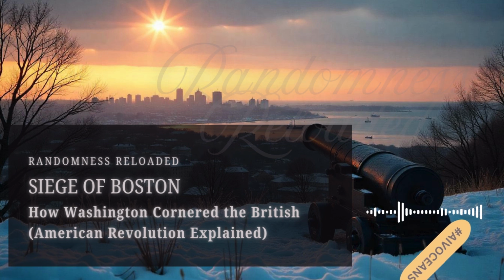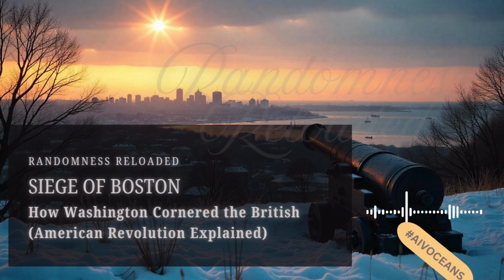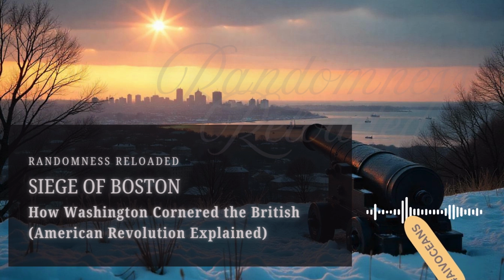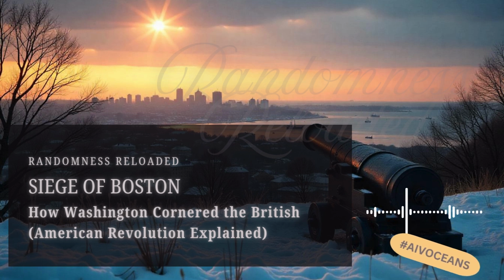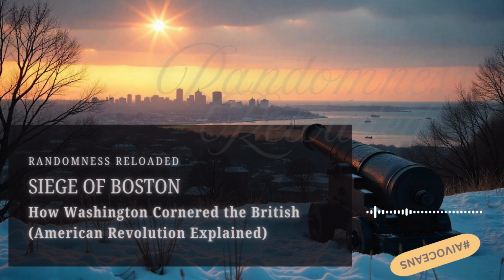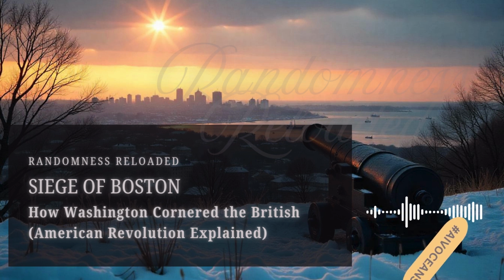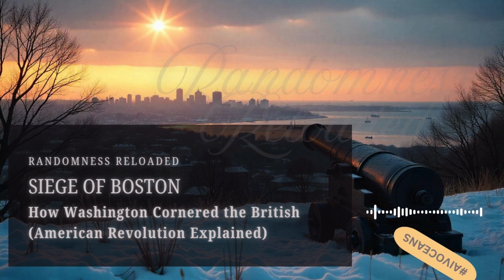Siege of Boston: How Washington Cornered the British (American Revolution Explained)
Delve into the crucial early conflict of the American Revolution: the Siege of Boston (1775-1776). Discover how the newly formed Continental Army, under leaders like Artemas Ward and eventually George Washington, managed to trap the British forces within Boston following the Battles of Lexington and Concord.

This account explores key moments like the bloody Battle of Bunker Hill and the strategic masterstroke of fortifying Dorchester Heights with cannons hauled by Henry Knox. Learn about the challenges faced by both sides – the besieged British dealing with dwindling supplies and the inexperienced American militia forging itself into an army. Witness the pivotal event that forced General Howe and the British troops to evacuate Boston, marking a major early victory for the American cause.

Join us as we break down the tactics, the key figures, and the lasting significance of the Siege of Boston in the fight for American independence.